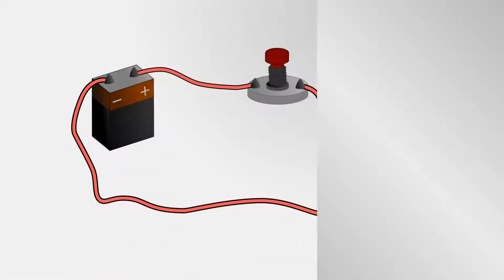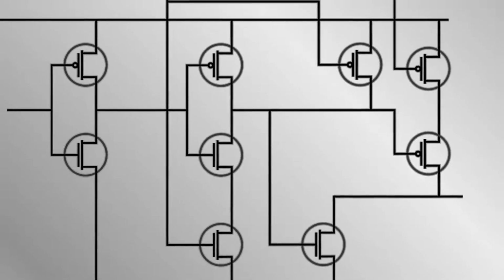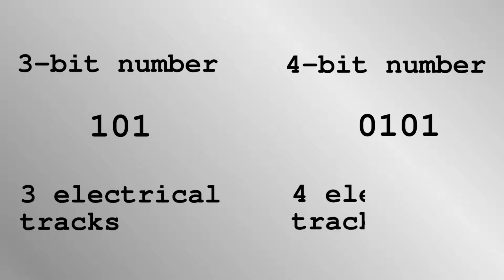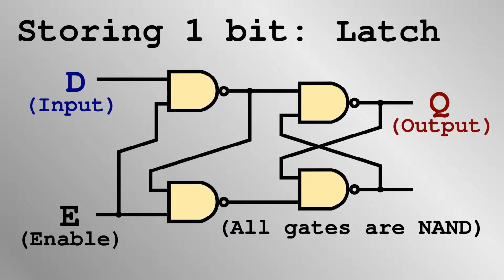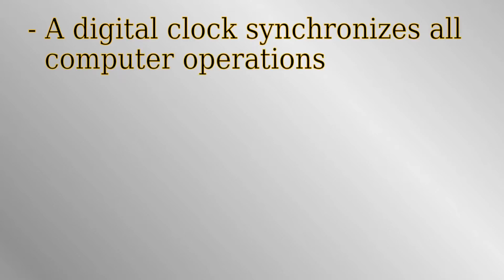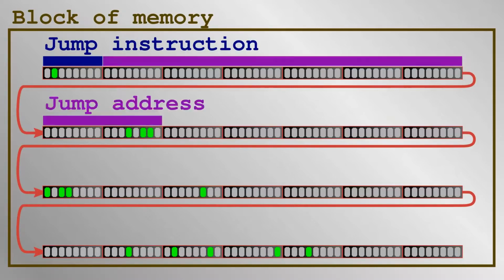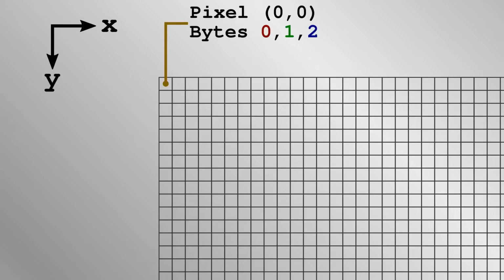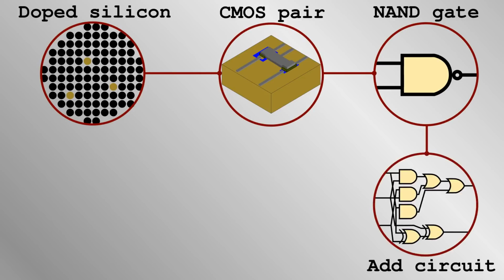How a Computer Works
A whistle-stop tour of how computers work, from how silicon is used to make computer chips, perform arithmetic to how programs run and computer graphics are displayed.